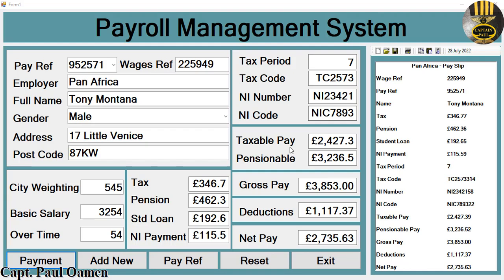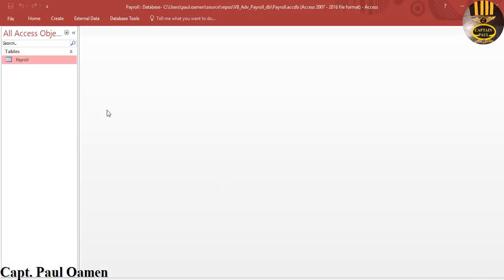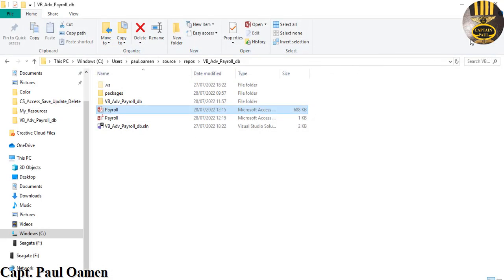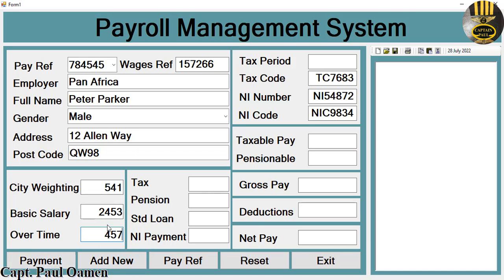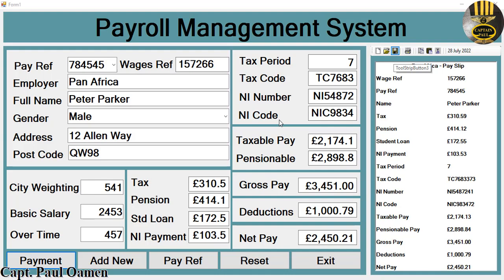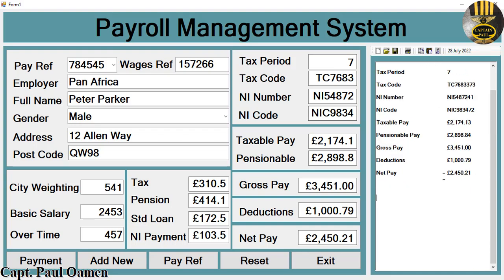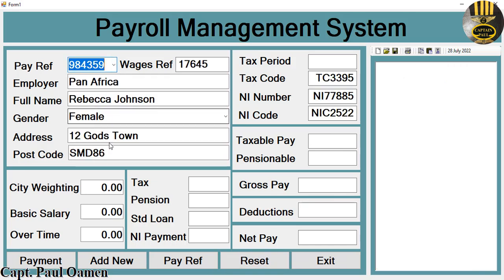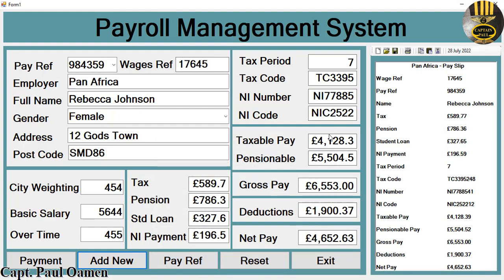Overview of Advanced Payroll Management Systems Created with MS Access Database in Visual Basic.Net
How to Create Advanced Payroll Management Systems in Visual Basic.Net, a must-see tutorial for beginners, in the video tutorial you will learn how to Create Payroll Management systems in Visual Basic.Net with Embedded MS Access Database. The tutorial also shows you how to implement salary calculations. This tutorial is ideal for both beginners and advanced learners.

Channel Members can Download the Advanced Payroll Management Systems in Visual Basic.Net source code, and modify it for their own personal use. Plus one other source code per month. Total - 2 Source codes Per Month, only: